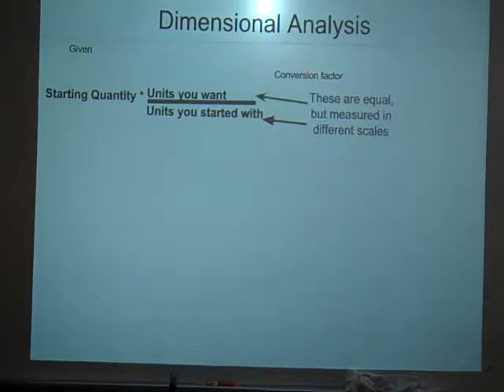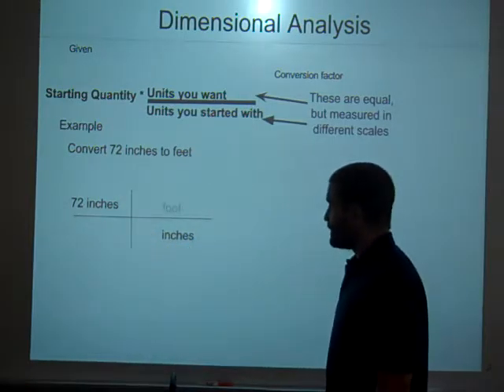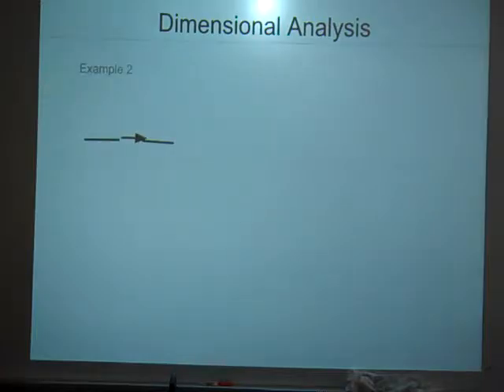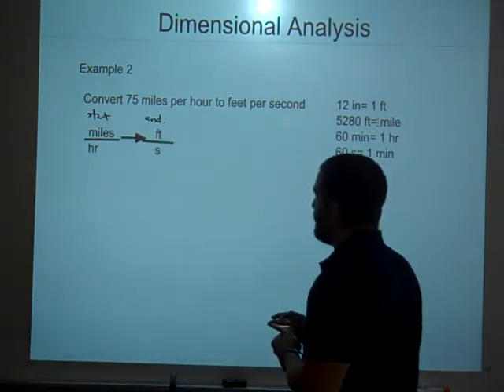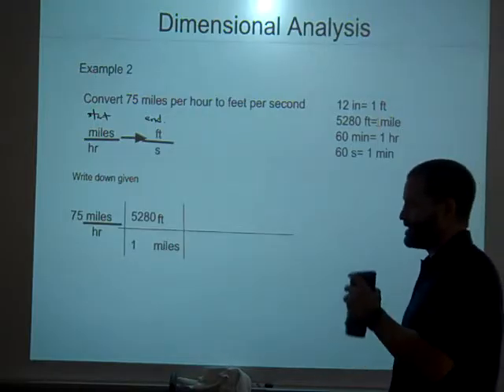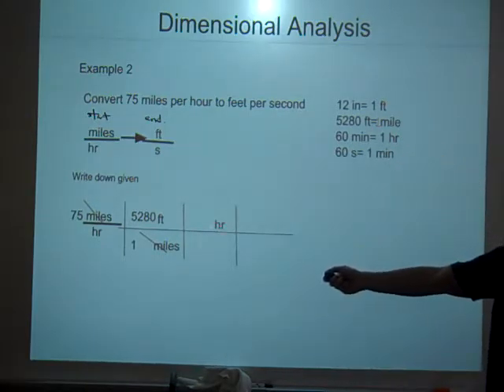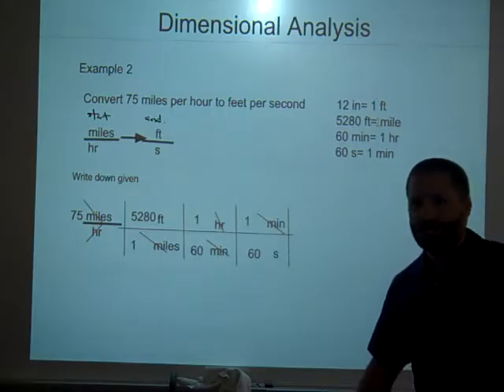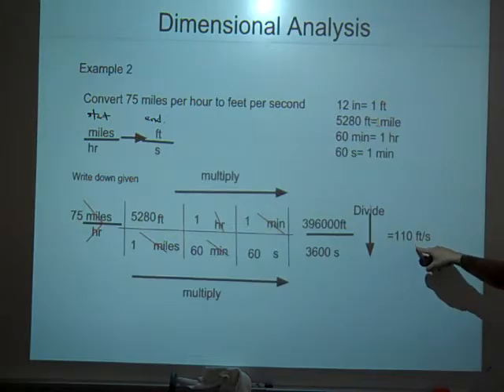Dimensional Analysis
Sorry the video is crooked.